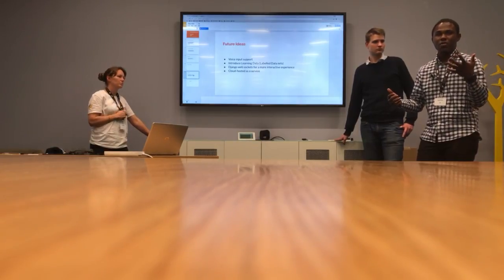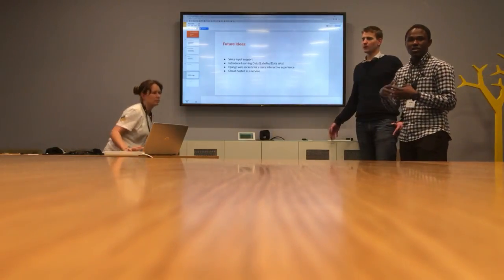Sky Python Hackathon 2018 - Automated Support System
Presentation from the end of the two day Sky UK Python Hackathon from our headquarters in Osterley.  The Kick ASS (Automated Support System) team present their work on a chatbot style, AI project which learns about support issues over time.